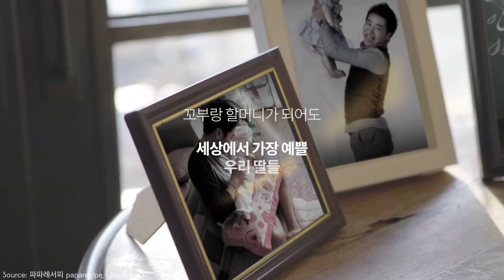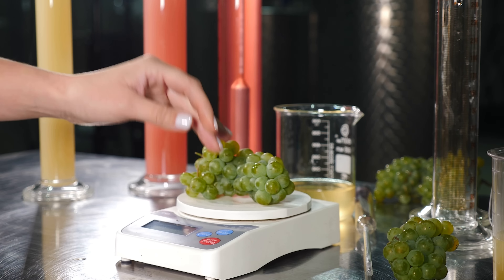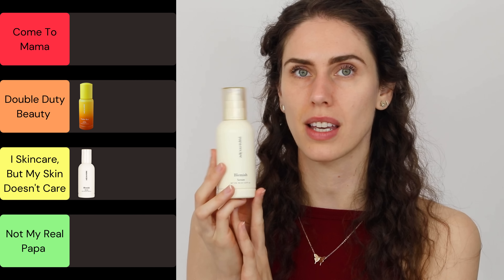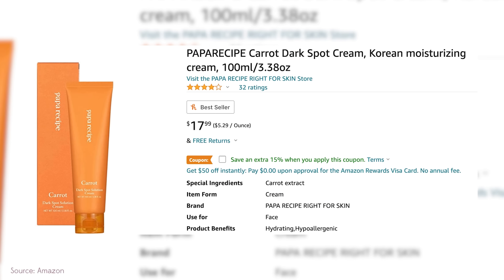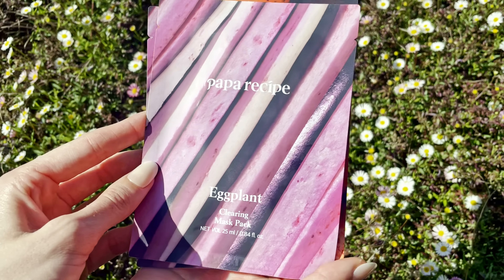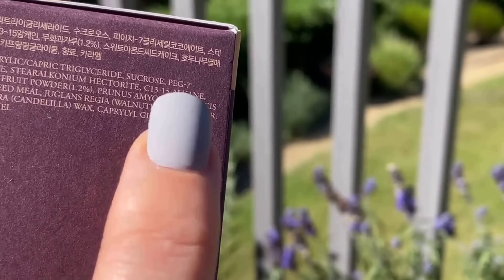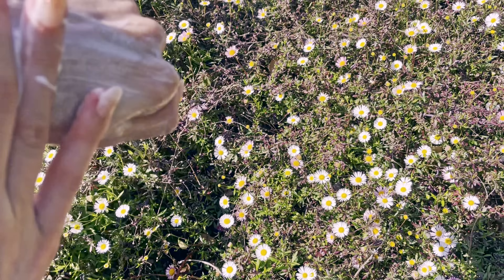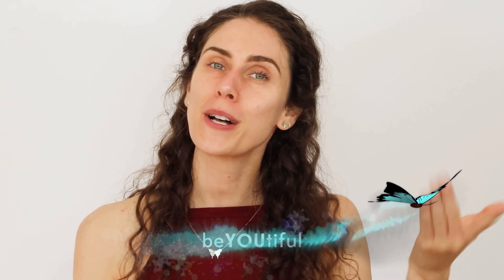🌶 Another Spicy K Beauty Tier List: Worst & Best of Papa Recipe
Thank you so much to Papa Recipe for sponsoring the knowledge and entertainment in this video!

🍇 Noble Rot Lifting Ampoule
🍇 Noble Rot Lifting Essence Toner that is REPLACING my fave grape jelly Essence

🍆 Eggplant Clearing Mild Cleansing Foam

Galactomyces Blemish Serum

🥕 Papa Recipe Carrot Dark Spot Cream

Blemish Enzyme Powder Cleanser

🥕 🍆 Papa Recipe Eggplant & Carrot Sheet Mask Pack (10)

TeaTree BHA Soap

 Follow @paparecipe_official_glboal on Instagram and check out their events

The IG global account is @paparecipe_official_global

◾Promo/Sale Start Date:

05/04/2022 11:00 PM PDT

◾End Date:

05/21/2022 11:59 PM PDT

Having the opportunity to create and share enlightening content is another reason I'm so grateful for youtube as a platform, the opportunities life presents us, and your love and support as part of my youtube family!! By no means should you ever feel obligated to use these links, but know that if you do purchase through any of them, you are contributing to spreading the message of positivity, self-love, and self-care that is expressed on this channel. Your love, support, and involvement in this youtube family is very much appreciated. Thank you always!